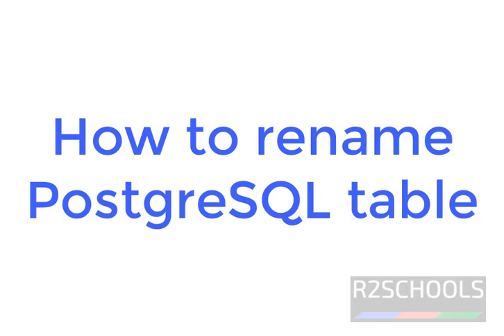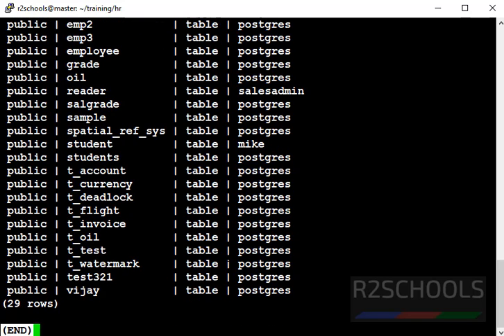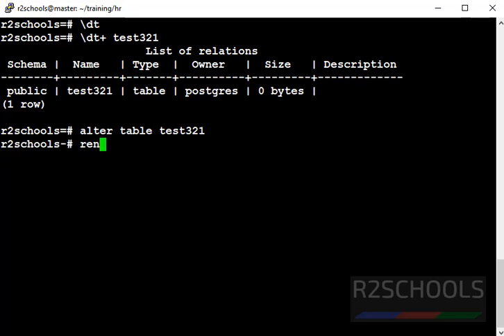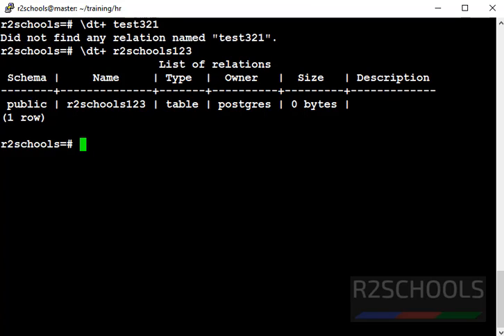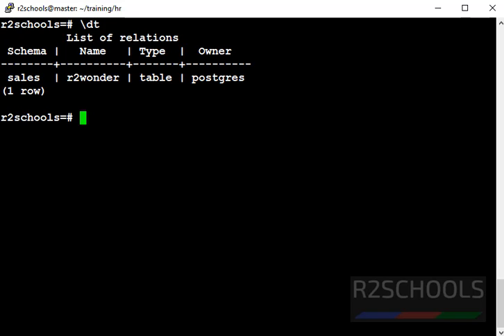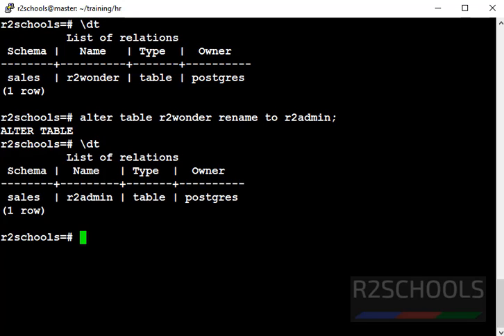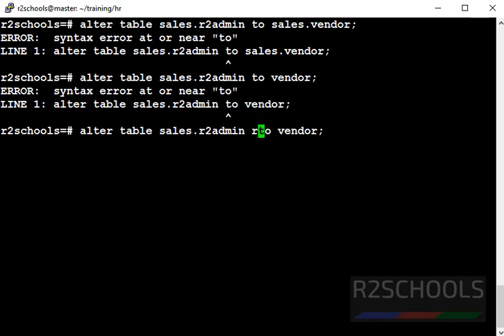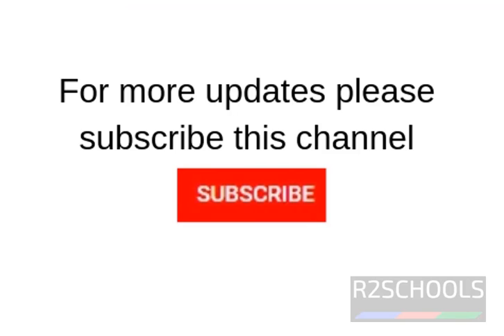43. PostgreSQL DBA: How to rename a table in PostgreSQL step by step.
In this video, we have explained different methods to rename a table in PostgreSQL Server step by step.

How to rename a table in PostgreSQL,
How to rename PostgreSQL table,
Rename PostgreSQL table,
How to change PostgreSQL table,
Change PostgreSQL table name,
How to rename a table in PostgreSQL step by step,
PostgreSQL rename table,
How to rename a table inside a schema,
PostgreSQL alter table,
Rename PostgreSQL Database table,